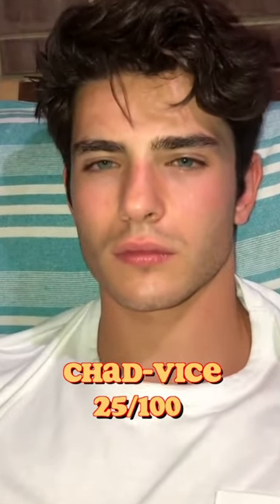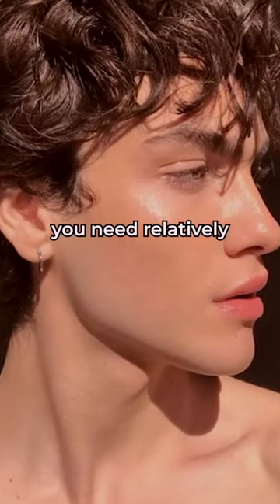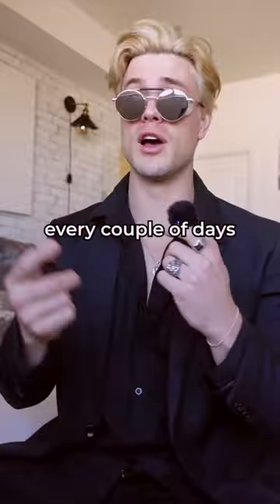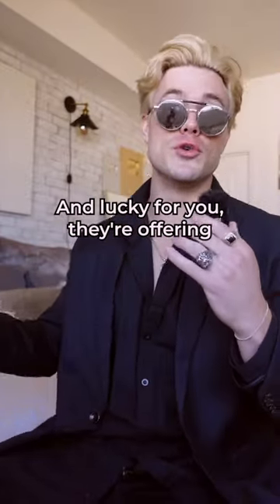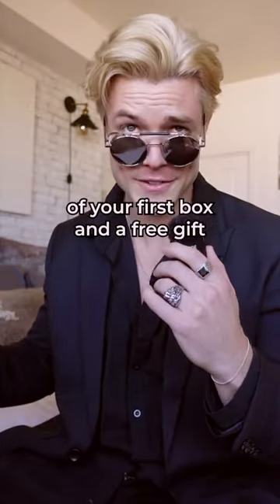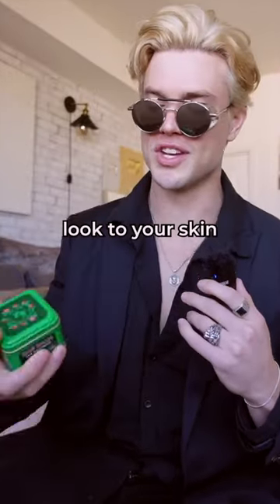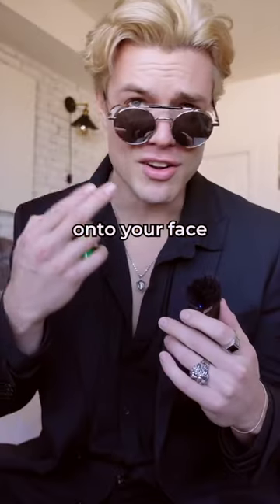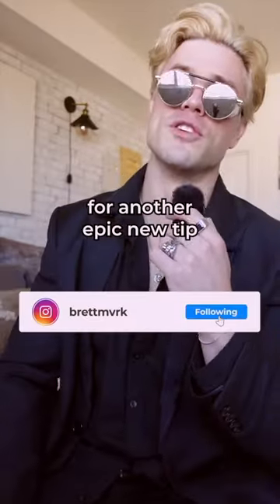How To Get Glass Skin (Tip 25/100)